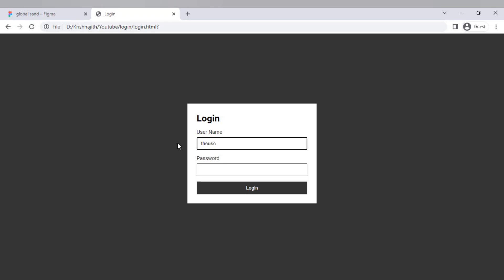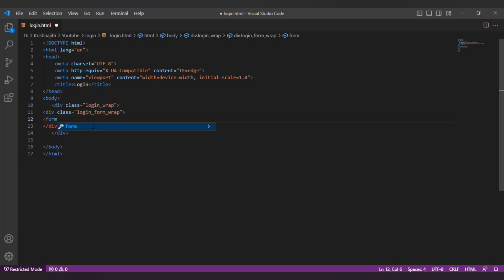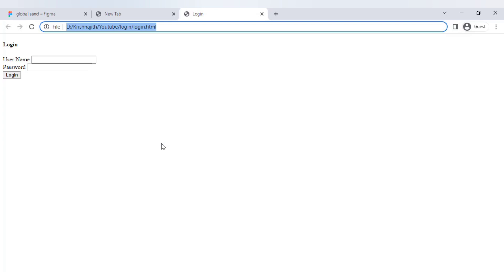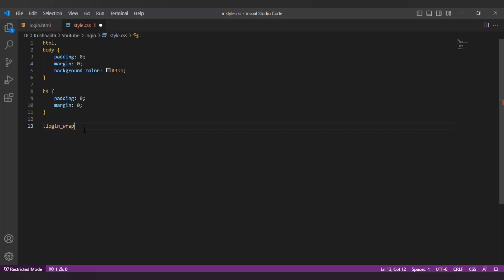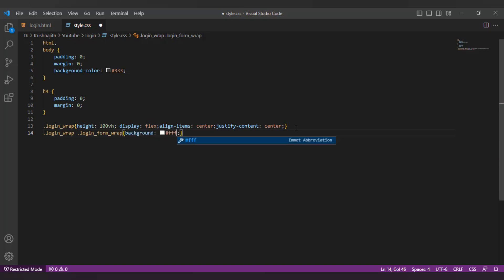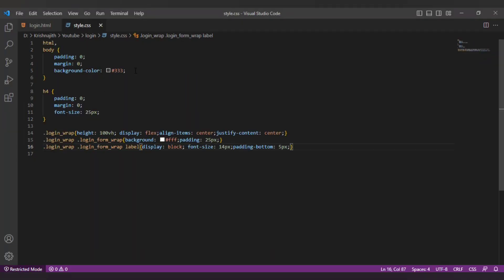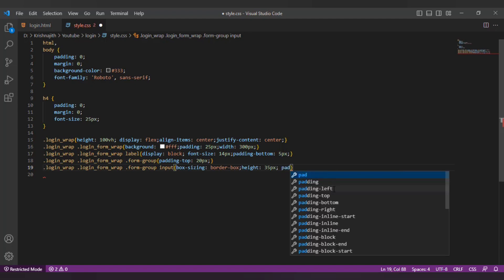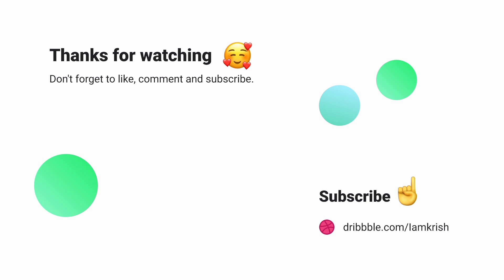How to create a login page using Html and css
In this step-by-step tutorial, you will learn how to create a login page using HTML and CSS. A login page is a crucial component of many websites and applications, providing users with a secure way to access their accounts. By following along with this tutorial, you will gain the skills needed to design and implement an attractive and functional login page for your own projects.

Throughout the tutorial, clear explanations and practical examples will guide you through each step of the process. By the end, you will have a functional and visually appealing login page that you can customize and integrate into your own web projects.

Join us in this tutorial and acquire the skills to create an impressive login page using HTML and CSS. Whether you are a beginner or have some experience with web development, this tutorial will provide valuable knowledge to improve your coding abilities and create professional-looking login pages.